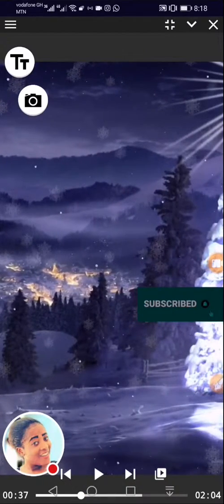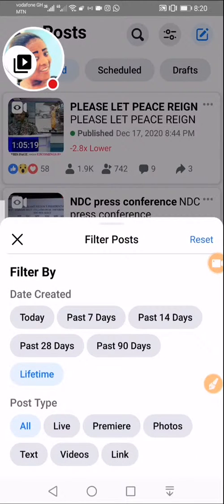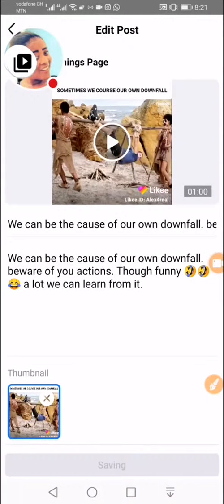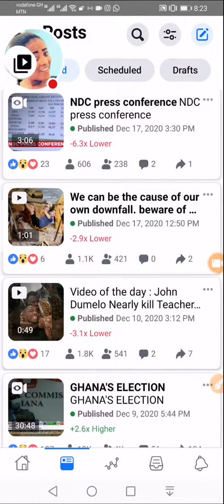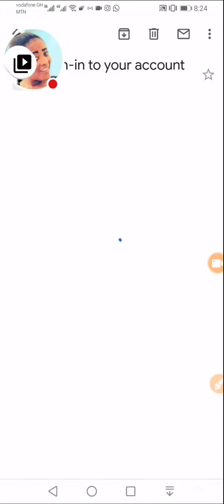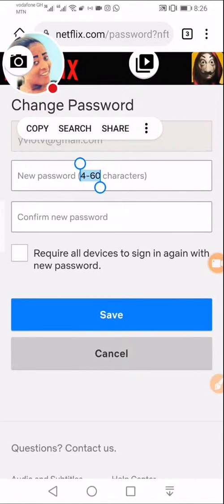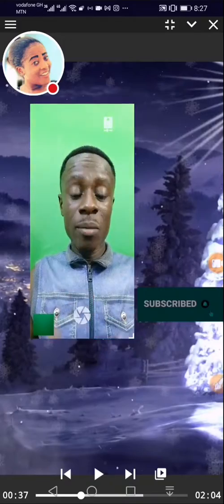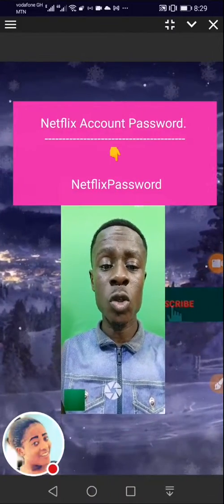HOW TO CHANGE FACEBOOK VIDEO THUMBNAIL ON PHONE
USE CUSTOM THUMBNAIL ON FACEBOOK VIDEOS USING MOBILE PHONES